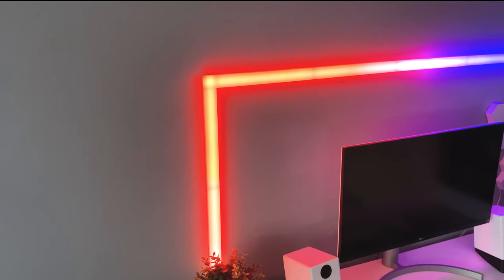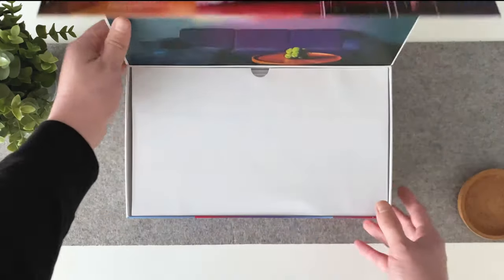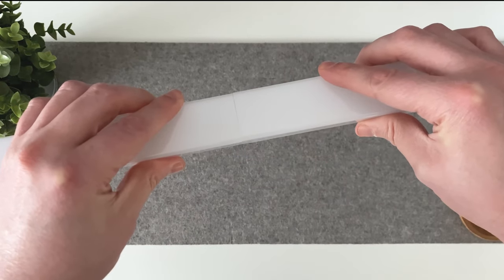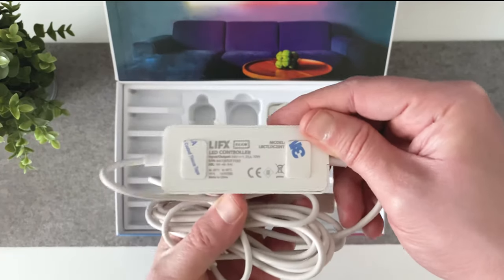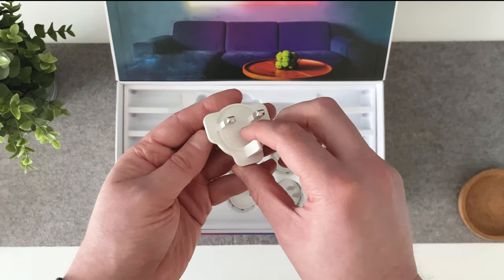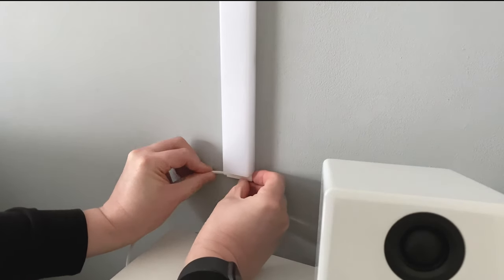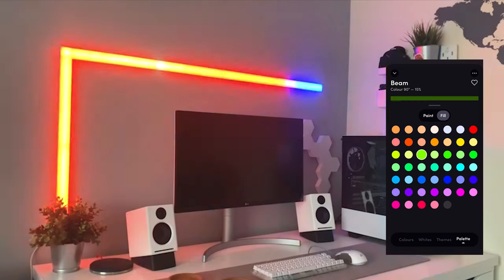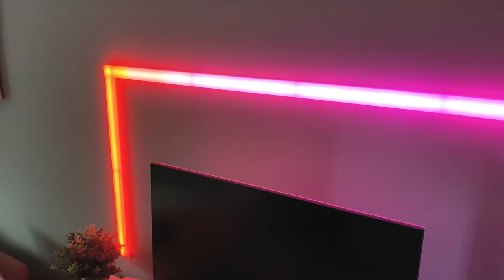LIFX Beam unboxing + Installation - Minimalist Desk Setup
Hi, this is my current desk set up with the LIFX Beam. The contents of this video include unboxing the product, a quick set tutorial and then finally using app to control the Beam.

Music by - Hip Hop Rap Instrumental (Crying Over You) by christophermorrow